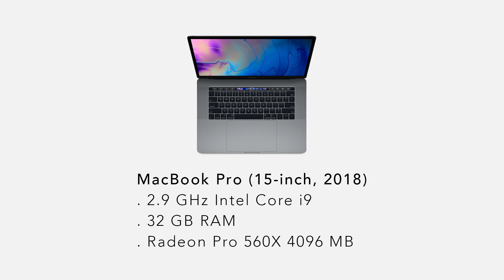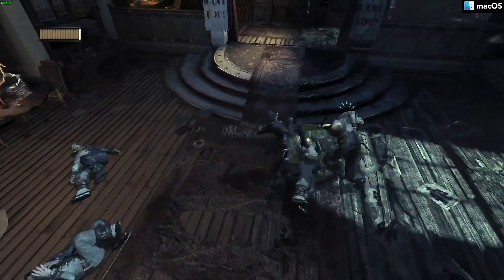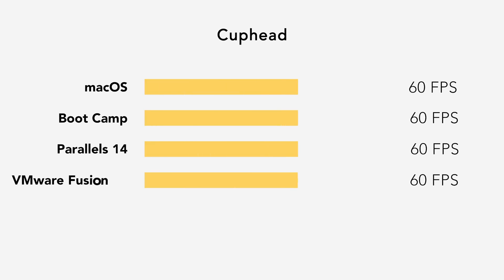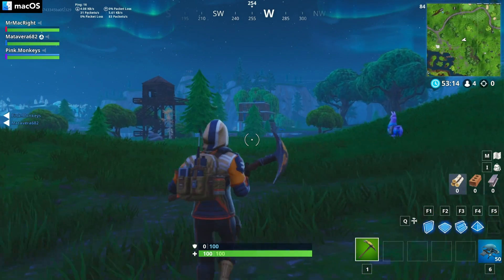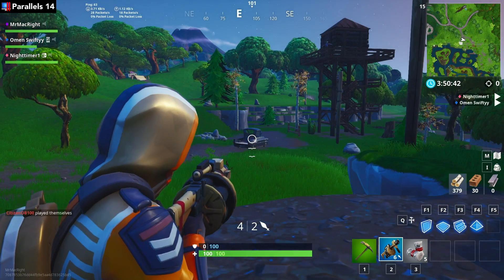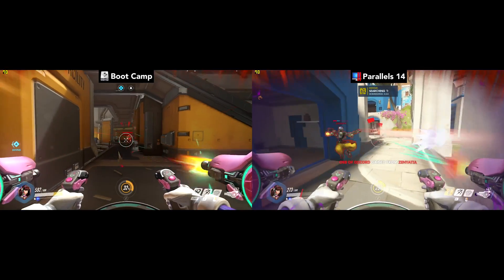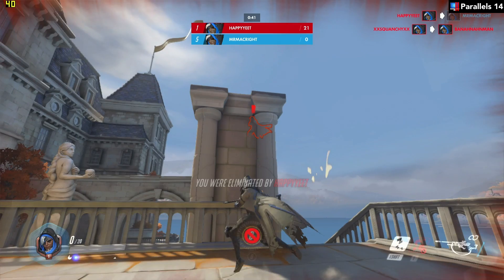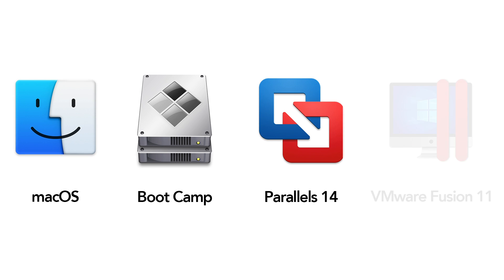Game Performance: macOS vs Bootcamp vs Parallels vs VMware Fusion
Mac gaming put to the ultimate test!